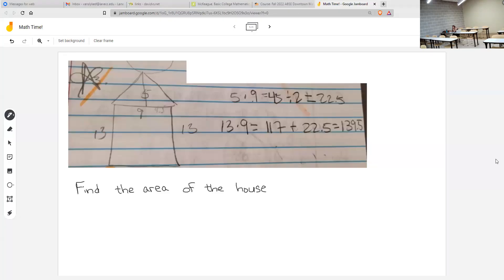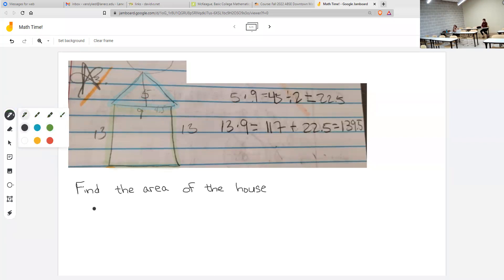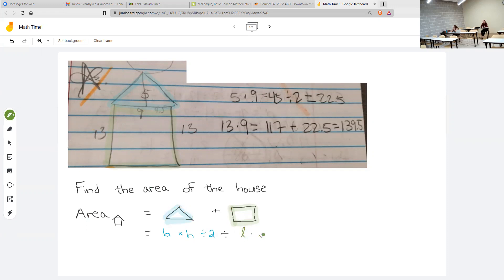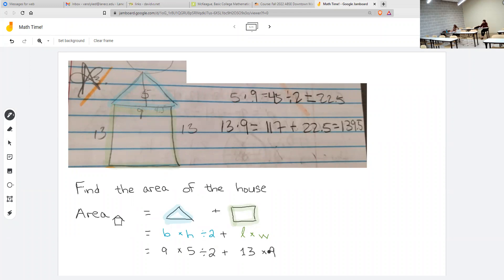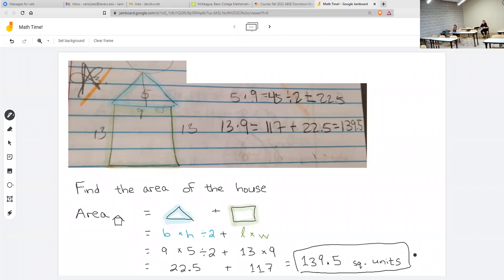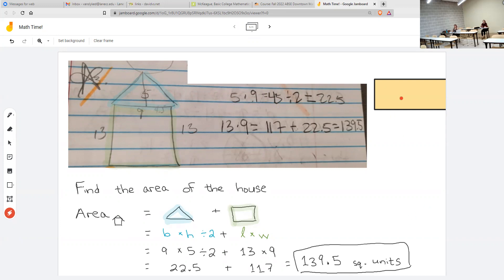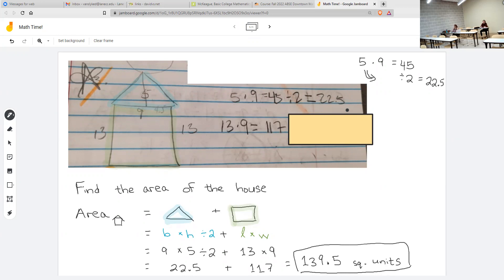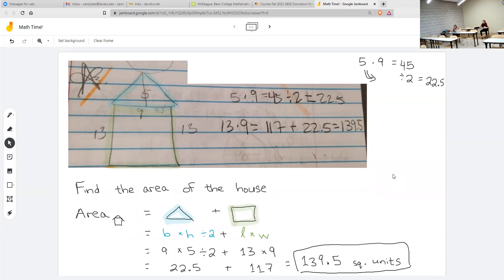2022-10-13 Writing Math Nicely an Area Problem